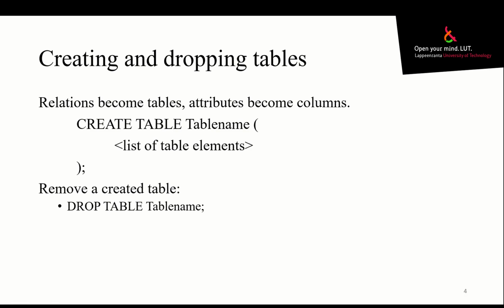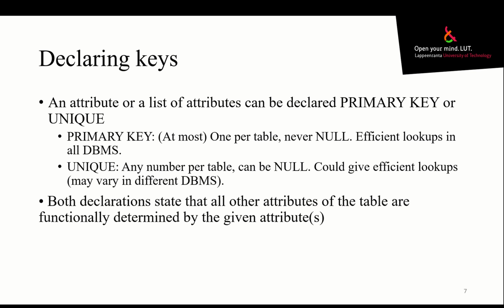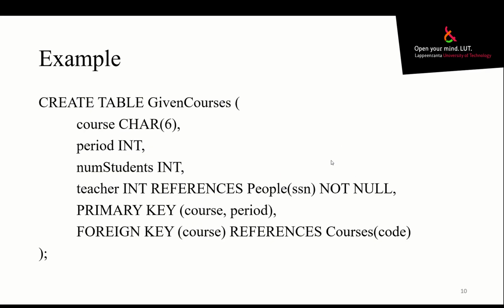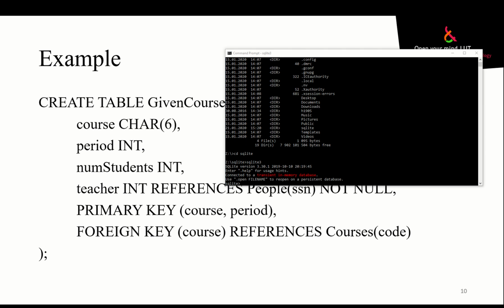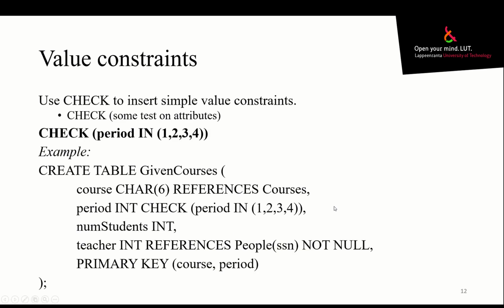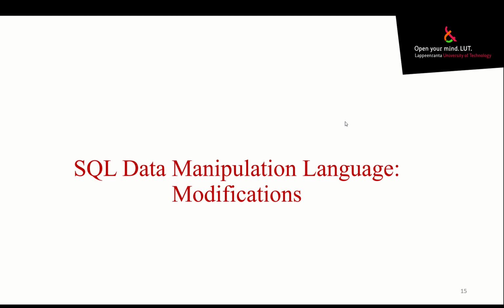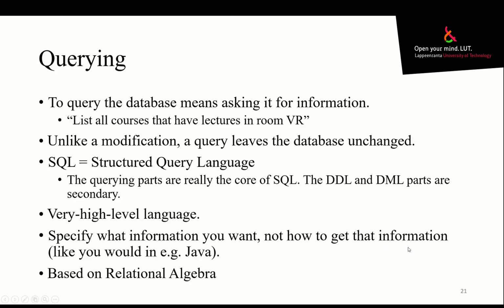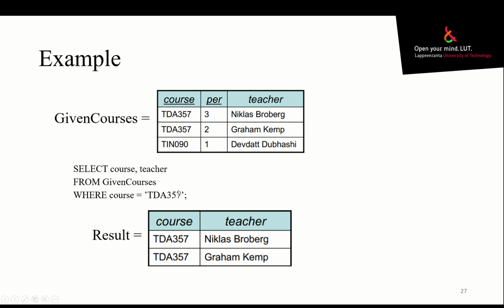Lecture Video Week 3 Database Construction and Usage Part 1